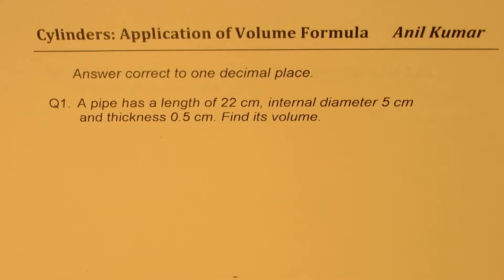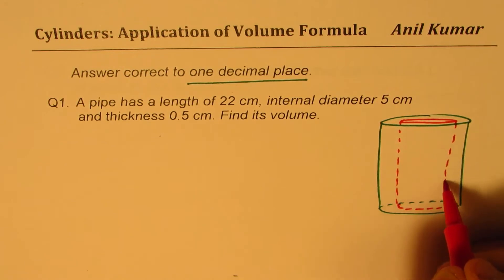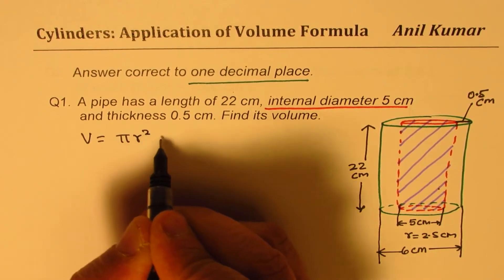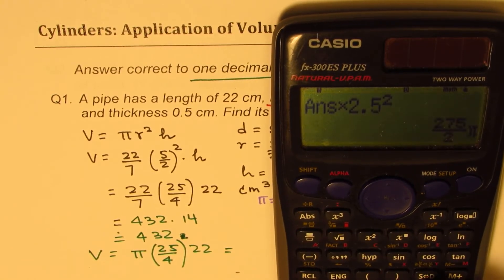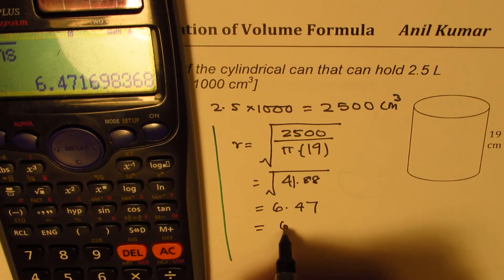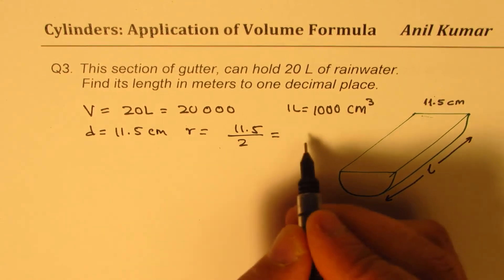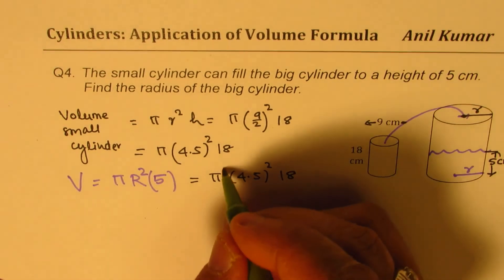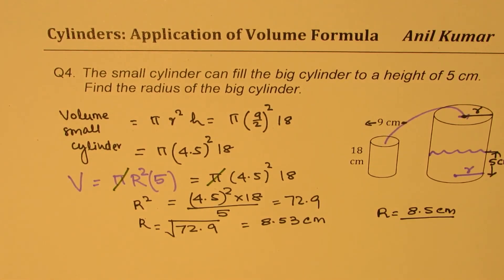Volume of Cylinder Applications to find Radius or Height